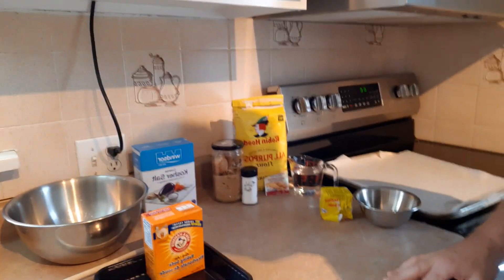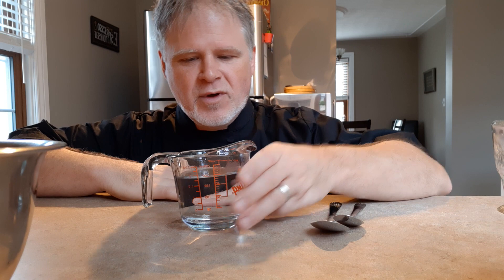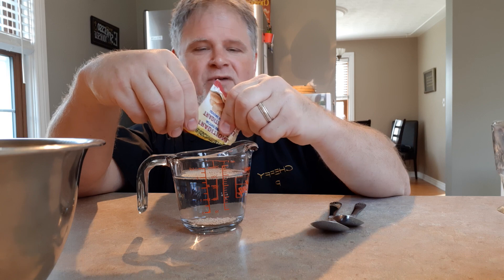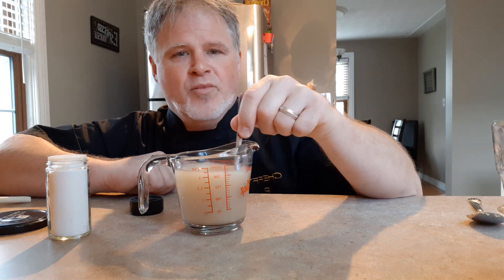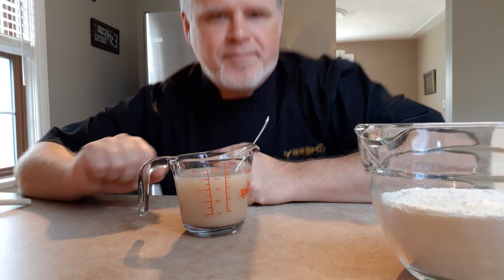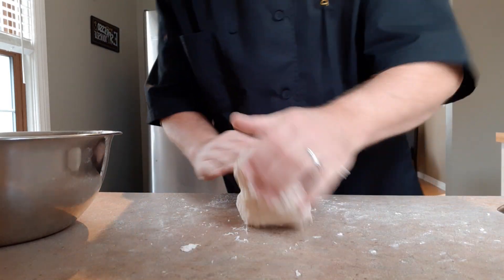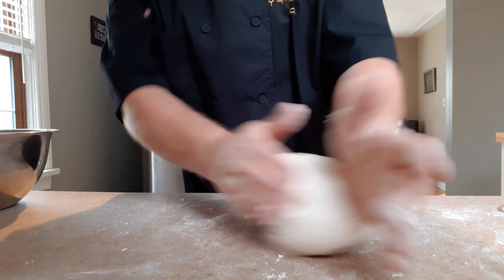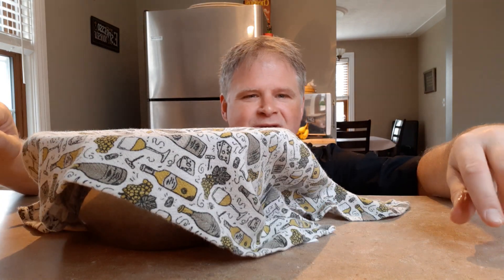Mall Pretzels Part I - Hospitality & Tourism St. Patrick's Catholic High School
Part I of Mall Pretzels. Join Chef P in the making of this Sports Event Classic. Get your mustard and Nacho Cheese ready! Be sure and check out Part II once your dough is made and rising.

RECIPE - MALL PRETZELS
Ingredients

12 servings
Dough:

1 (.25 ounce) packet active dry yeast (1 tbsp)

2 tablespoons brown sugar

1 1/8 teaspoons salt

1 1/2 cups warm water (110 degrees F/45 degrees C)

4 cups bread flour

Soda Dip:

2 cups warm water (110 degrees F/45 degrees C)

2 tablespoons baking soda

Butter Brushing:

2 tablespoons butter, melted

2 tablespoons coarse salt

Directions

In a large mixing bowl, dissolve the yeast, brown sugar and salt in 1 1/2 cups warm water. Stir in flour, and knead dough on a floured surface until smooth and elastic, about 8 minutes. Place in a greased bowl, and turn to coat the surface. Cover, and let rise for one hour.

Combine 2 cups warm water and baking soda in an 8 inch square pan. Line baking sheet with parchment paper.

After dough has risen, cut into 12 pieces. Roll each piece into a 3 foot rope, pencil thin or thinner. Twist into a pretzel shape, and dip into the baking soda solution. Place onto parchment covered baking sheets, and let rise 15 to 20 minutes.

Preheat an oven to 450 degrees F (230 degrees C).

Bake in the preheated oven for 8 to 10 minutes, or until golden brown. Brush with melted butter, and sprinkle with coarse salt, garlic salt or cinnamon sugar.